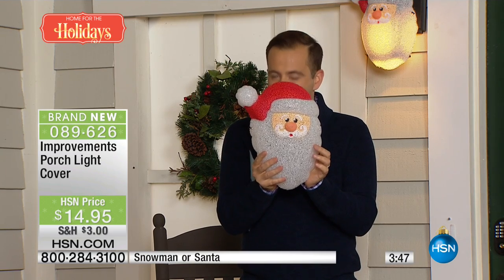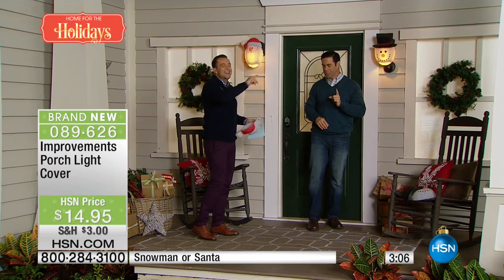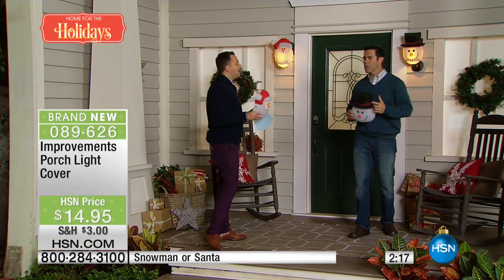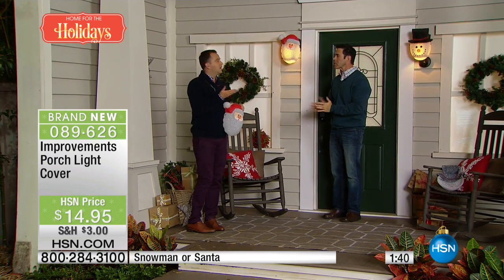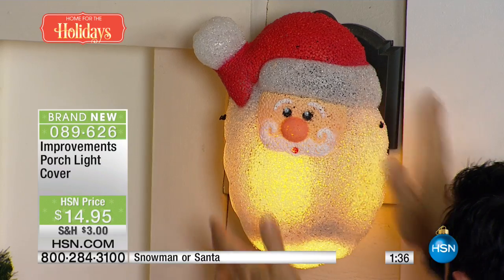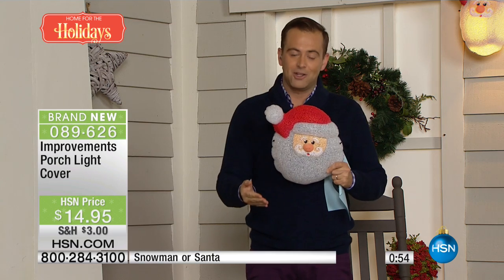Improvements Porch Light Cover Snowman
Improvements Porch Light Cover
Add a little something to your home this holiday  like this snowman! This adorable light cover simply glows with the warmth of a snowy smile. It's so easy to just...